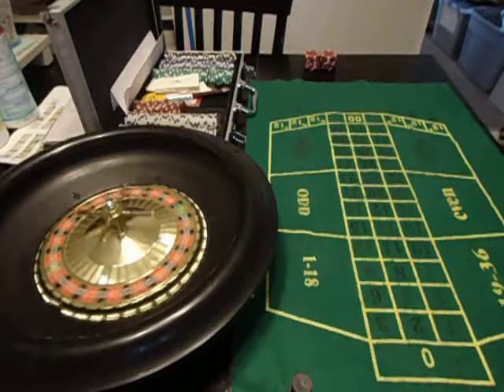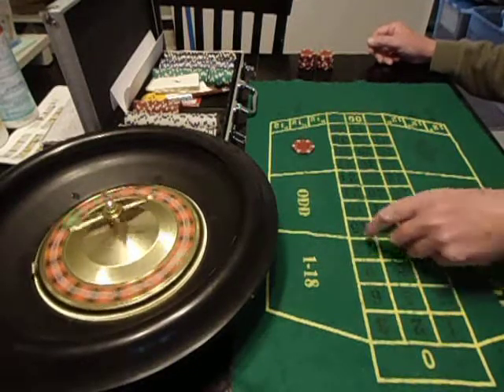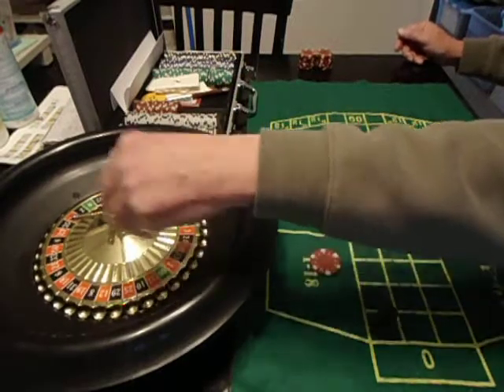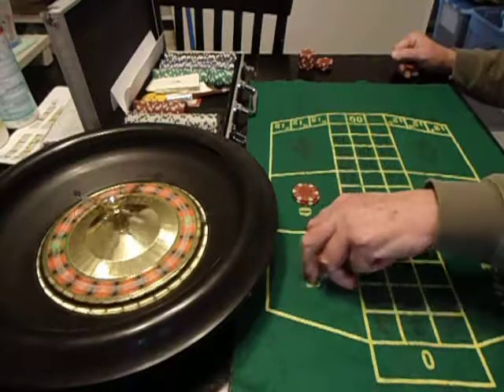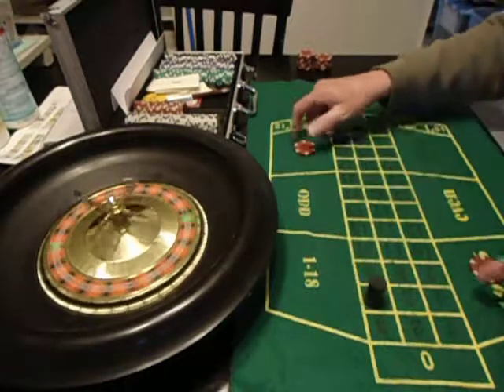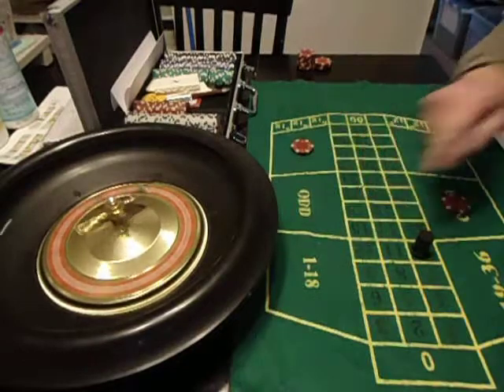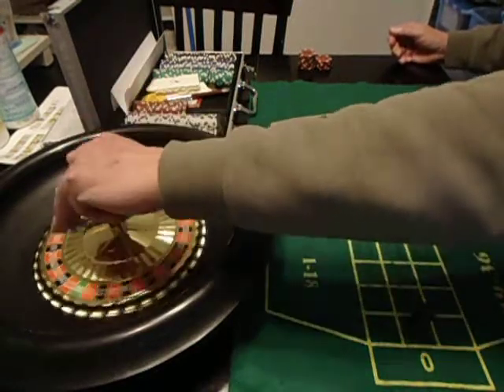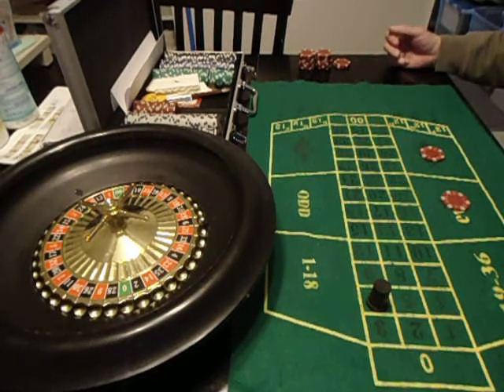Winning Roulette Strategy "Lower the risk part 15 now at $744"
I'm on a road from $50 to $1000 starting with small stakes